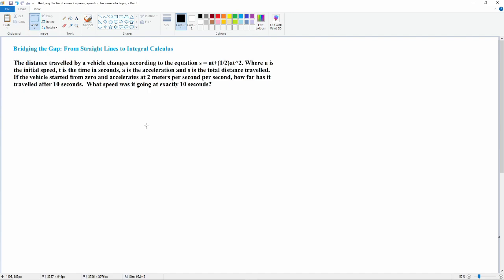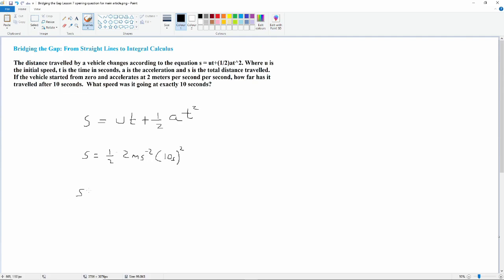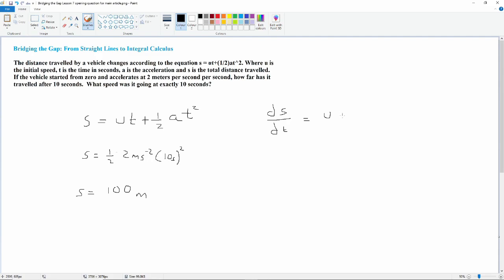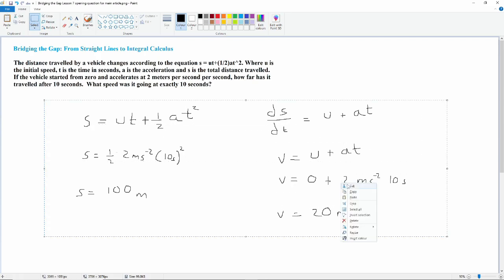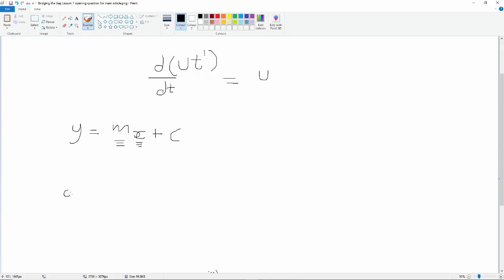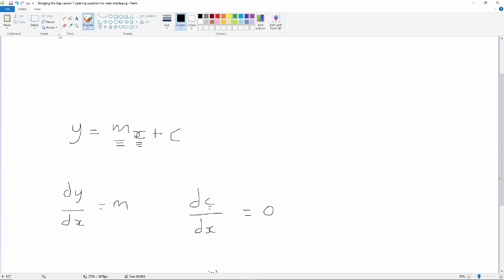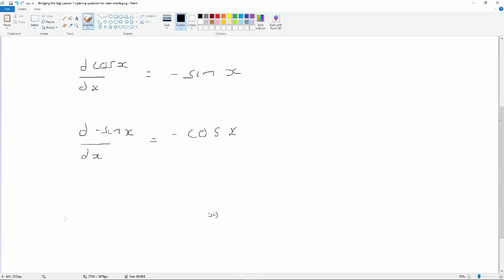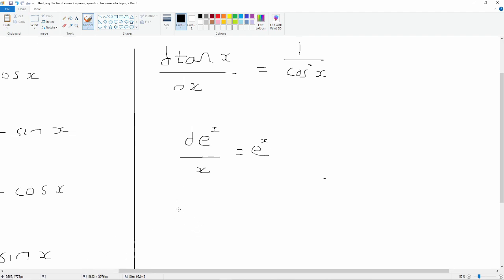Bridging the Gap: From Equations of Straight Lines to Integral Calculus. Lesson 7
In this video I cover some useful derivatives.